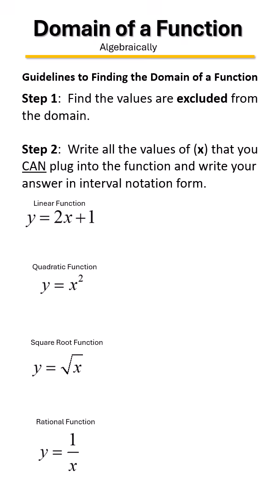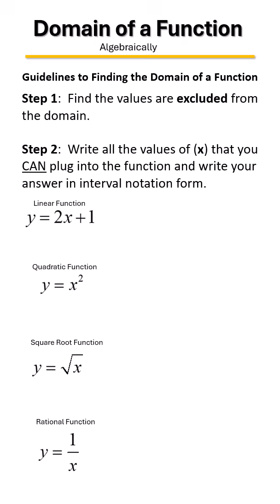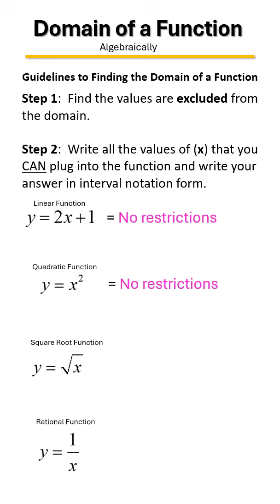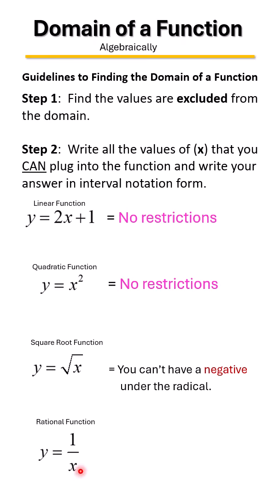How to Find the Domain Algebraically ✖️✅ | Interval Notation & Excluded Values Explained! The Basics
📘 Want to learn how to find the domain of a function algebraically — without relying on a graph? This video breaks it down step-by-step, showing you how to identify which values must be excluded and how to write your final answer in interval notation.
✅ What You'll Learn:
➤ What the domain of a function means
➤ When to look for excluded values (like division by 0 or square roots of negatives)
➤ How to solve restrictions for:
 ✔️ Rational functions
 ✔️ Square root functions
➤ How to write your domain in interval notation
➤ Real examples, explained clearly and simply!
🎯 Perfect for Algebra 1, Algebra 2, and College Algebra students who want a strong foundation in functions.